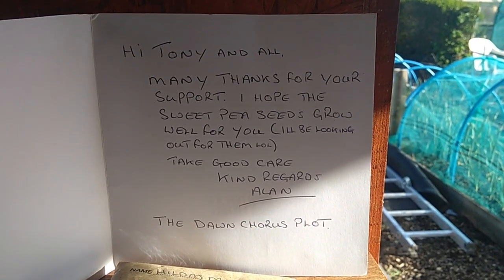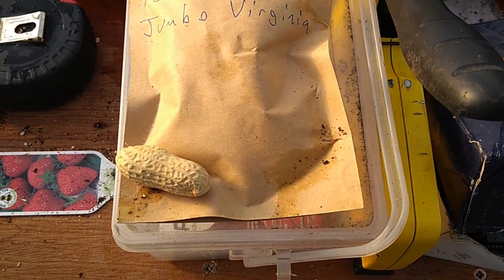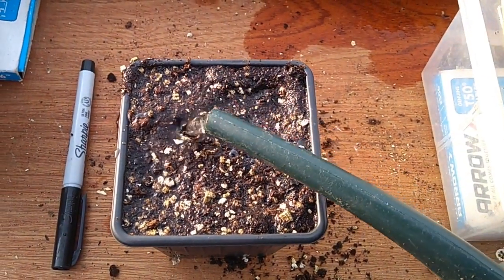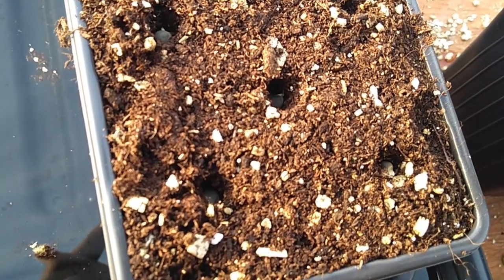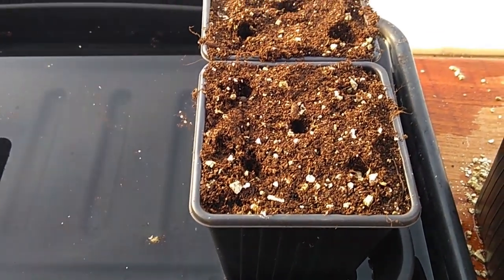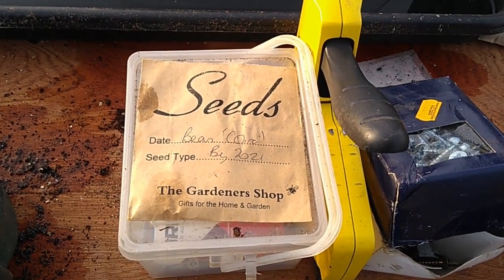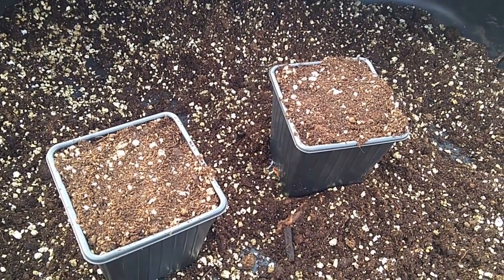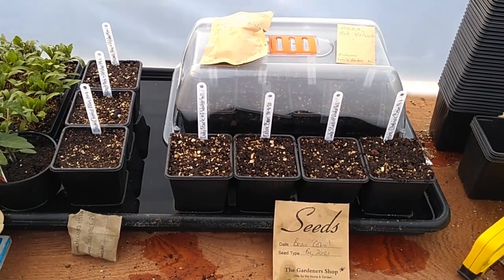Uk Allotment Starting Seeds From Youtube Friends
Today, I finally get the seeds in from my good buddies on youtube…

Virginian Giant Peanuts & Purple Velvet OKRA - Rob Hart

TYell them I sent ya and said thanks for the seeds

ATB
~Guru M~